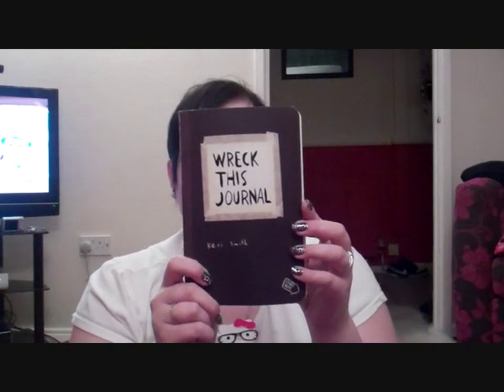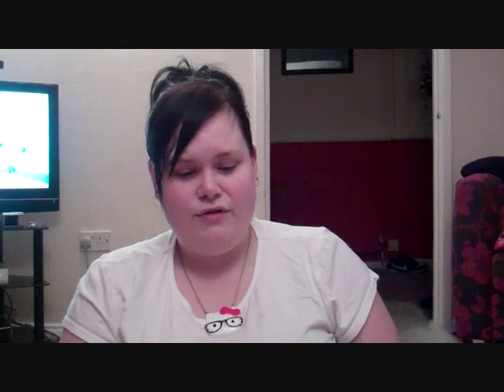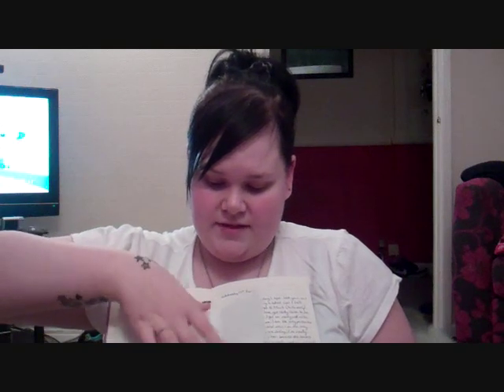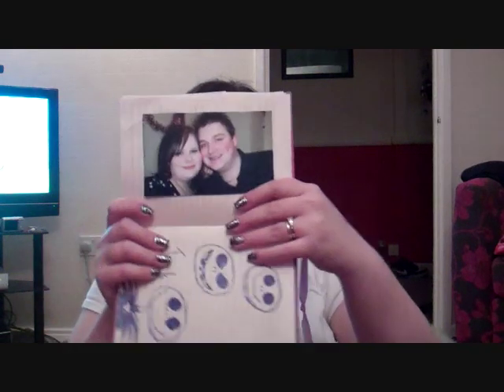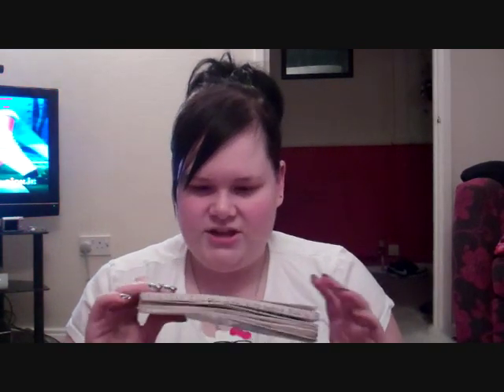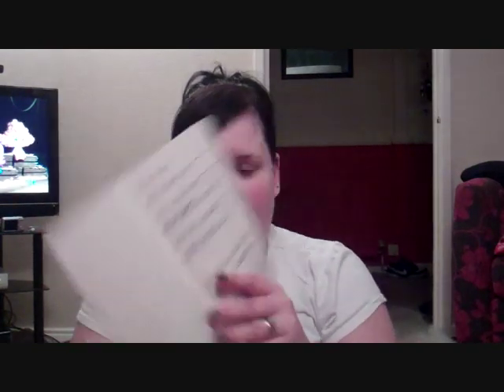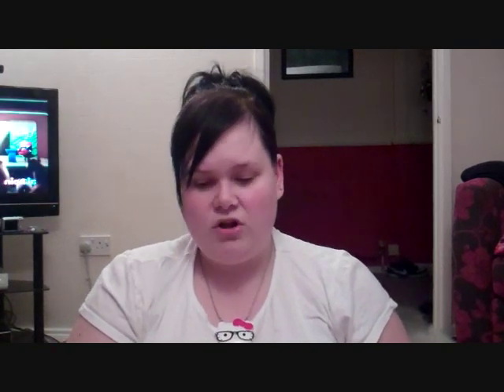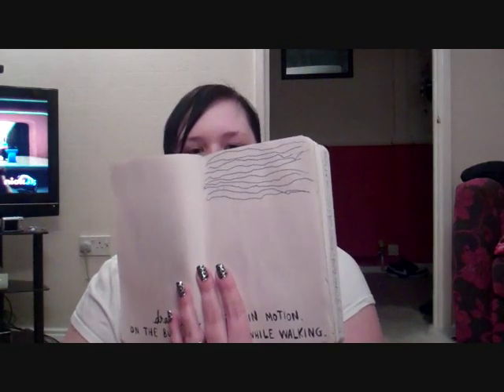Review - Wreck This Journal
**recorded 11th Jan**

So I could maybe be a little upper class for doing a book review, but when you see the book you will realise I really am not lol